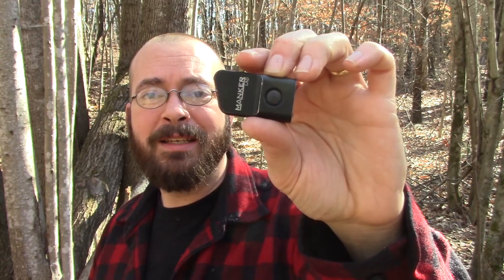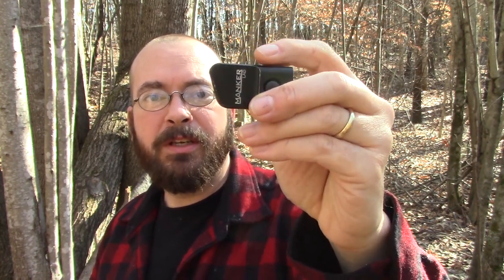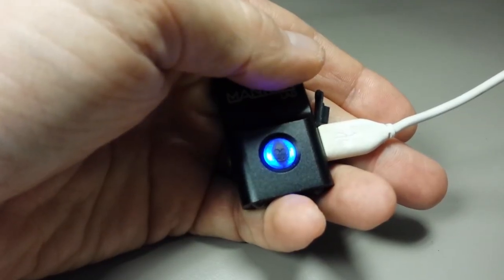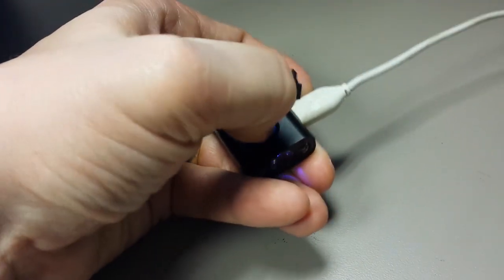Manker LAD - Multifunctional EDC Light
The Manker LAD fits a unique niche in how I use an EDC flashlight.  It's soft light and flat form factor makes its use in confined spaces very convenient and easy.

Features:
Emitter: Cree XP-G3/ Nichia 219C + 2 Red straw hat led
Maximum Beam Intensity: 860 cd
Maximum Beam Distance: 58.6 meters
Driver: Most efficiency constant current driver with a runtime up to 100 hours
Battery: Built-in polymer lithium battery
Material：Aluminum alloy
Processing technology: Aluminum Integral formed shape
Water Proof: IPX-6
Impact Resistance: 2 Meters
Dimensions & Weight:
Length: 51 mm
Width: 28 mm
Thickness: 13 mm
Weight: 25 g
Output & Runtime:
Red: 1 lumen, 100 hours
Low: 23 lumens, 5.6 hours
Medium: 86 lumens, 1.5 hour
High:300 lumens, 0.5 hour
Strobe: 300 lumens

Amazon Store